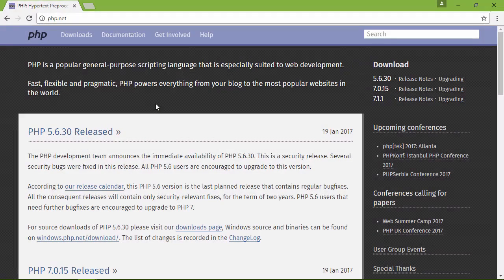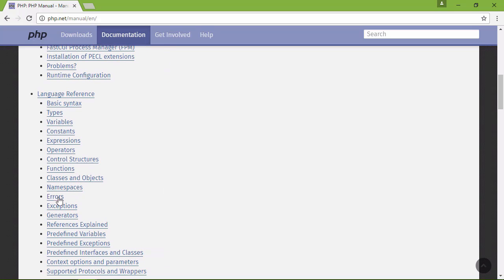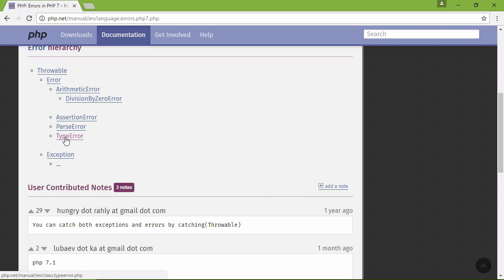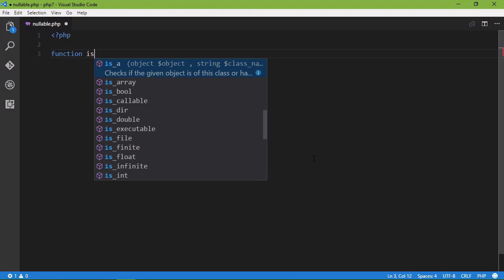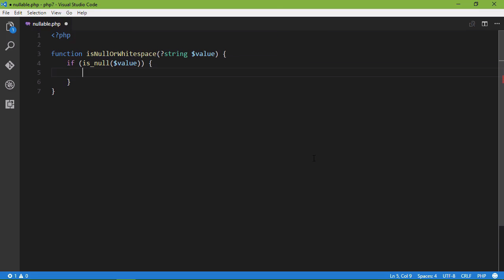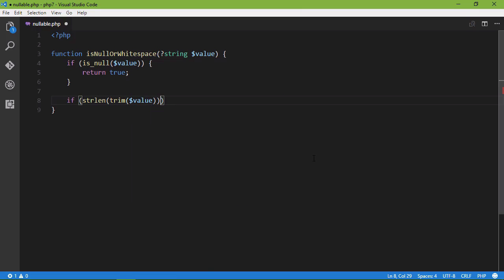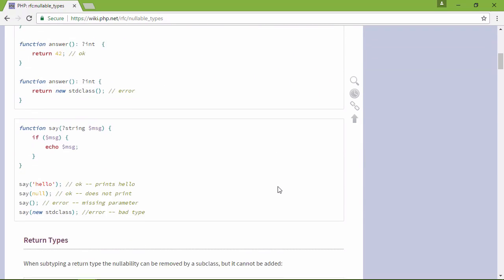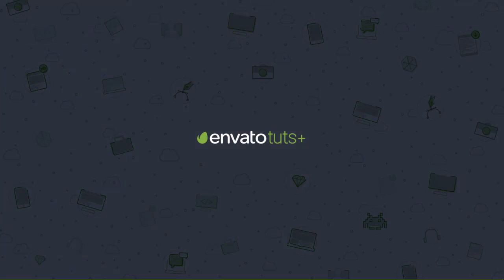What's New in PHP 7 and 7.1?: Introduction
As a developer, there are few things more exciting than new versions of your chosen language. We spend a lot of time writing and working with code, and every new version brings new syntax and other goodies that make working with code even more enjoyable than it already is. PHP 7 and 7.1 are no exception.

In this course, Jeremy McPeak will take you through each of the new language features in PHP 7 and 7.1. Jeremy will get you up to speed with the latest and greatest for the PHP language, with practical examples of each new feature.